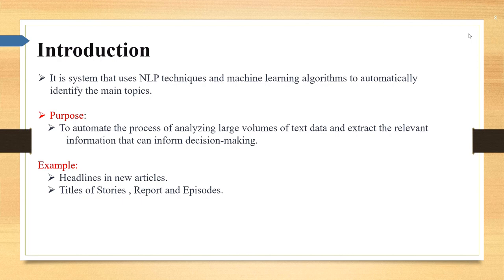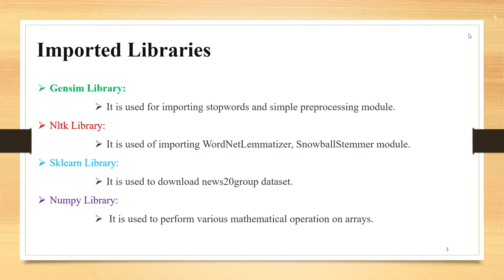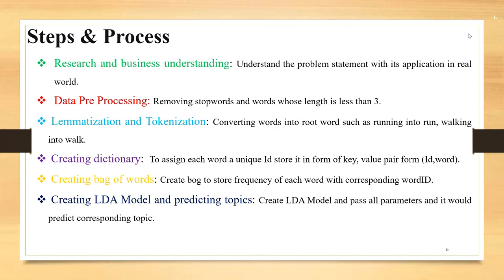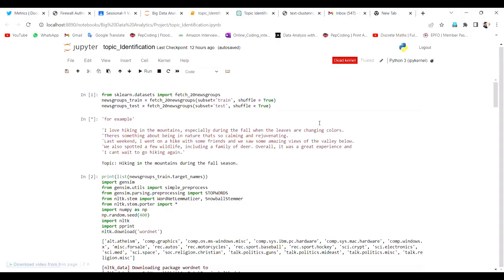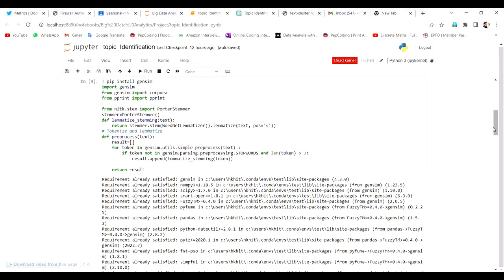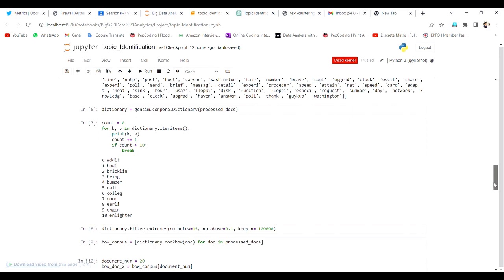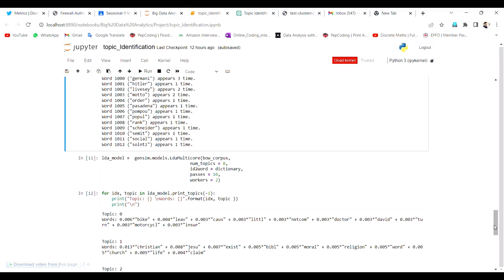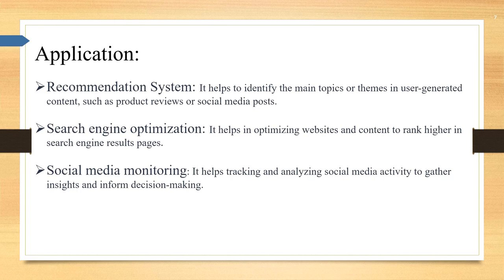Topic Identification (A mini project)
This video explains “Topic Identification” a mini project developed by VINIT KUMAR SINGH (32213113), AYUSH BAJPAI (32213114) and HITESH KUMAR (32213115) M Tech (Computer Engineering) 2nd semester students as part of their Big Data Analytics lab class.